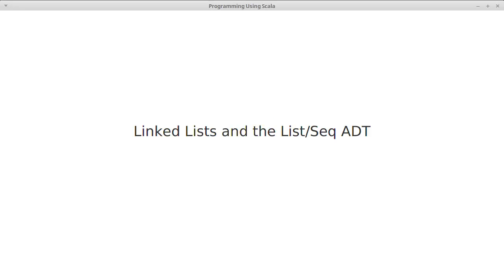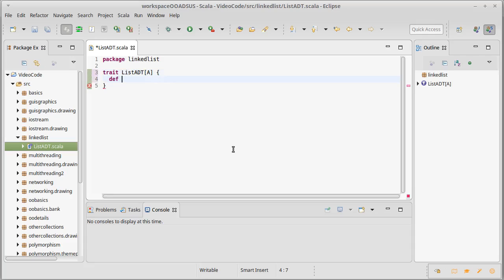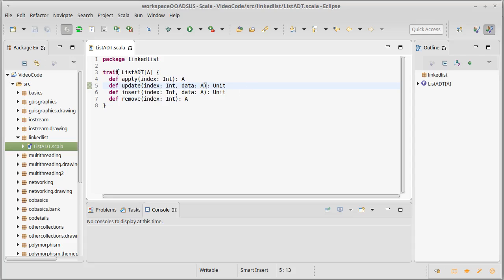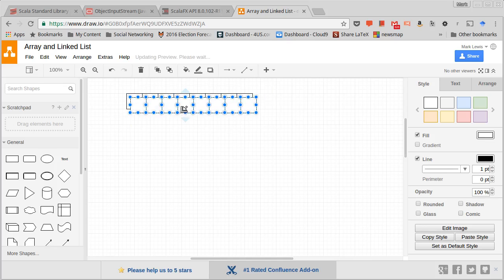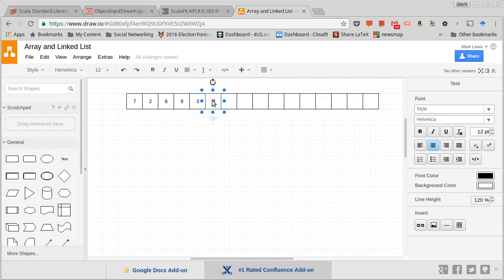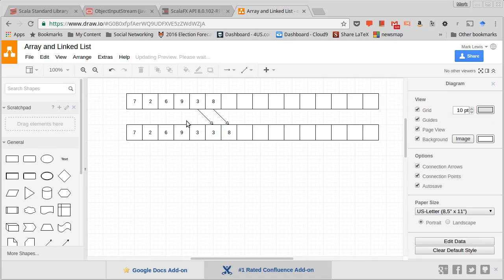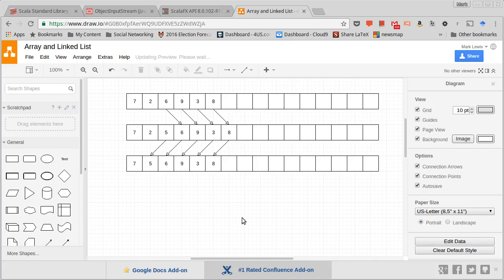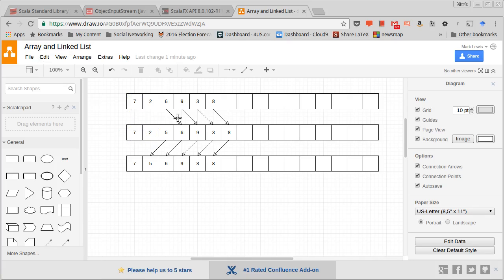Linked Lists and the List/Seq ADT (using Scala)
This video introduces the List/Seq ADT and shows in a pictorial way how one might implement the operations in it using an Array.